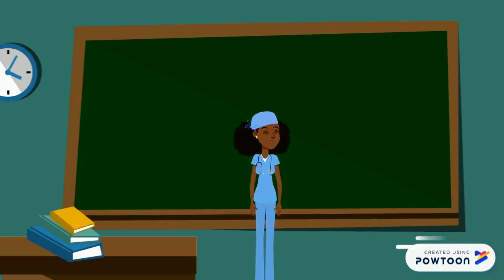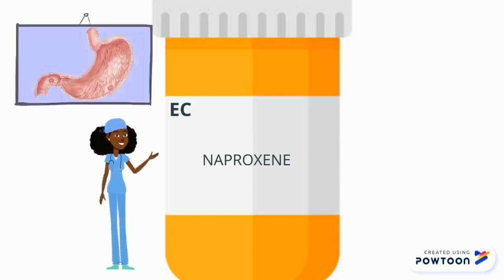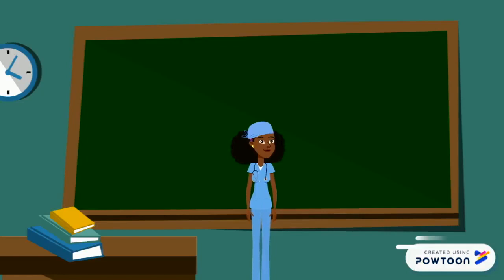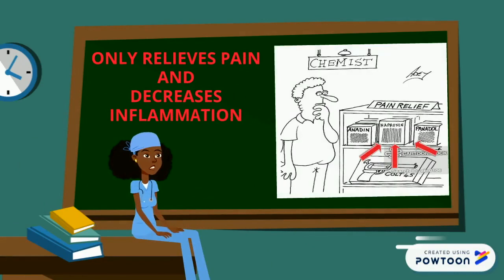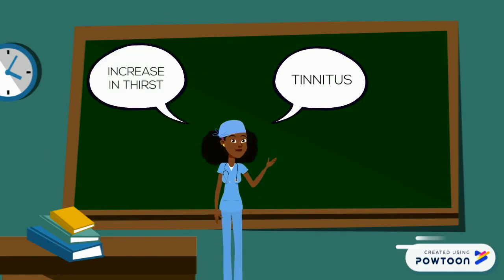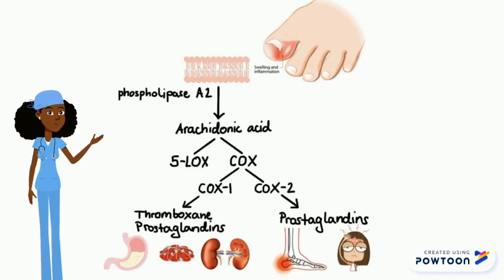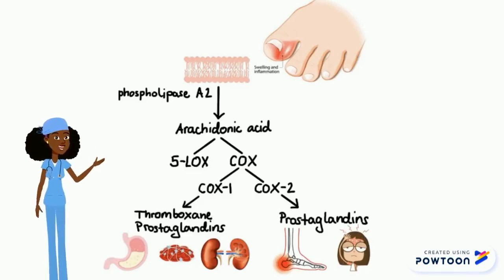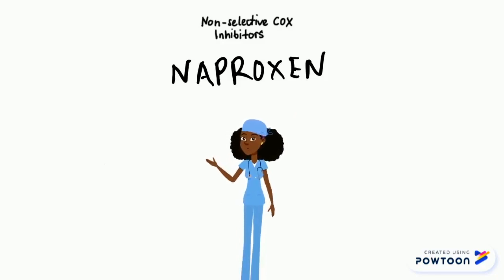NAPROXEN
COURSE PROJECT